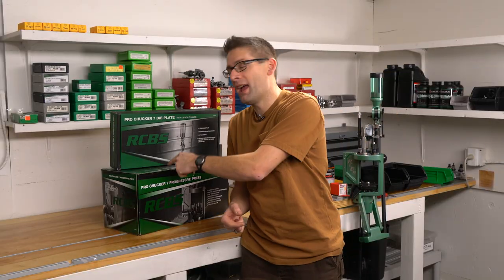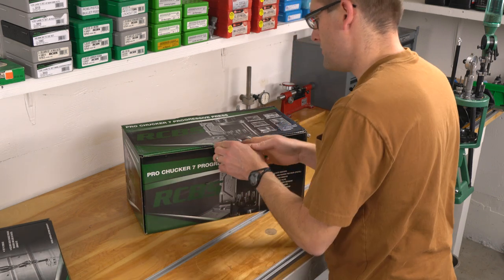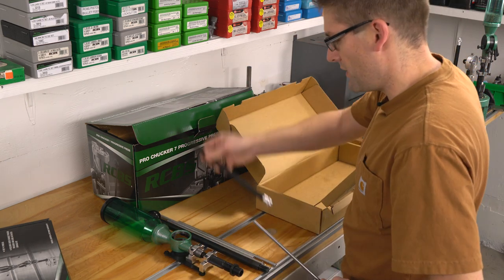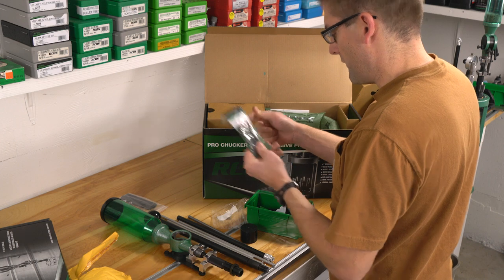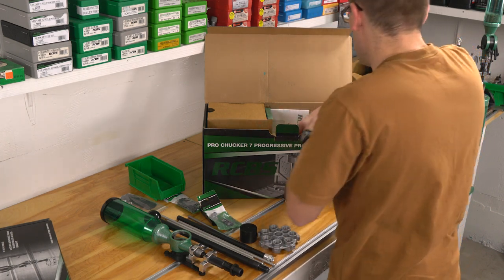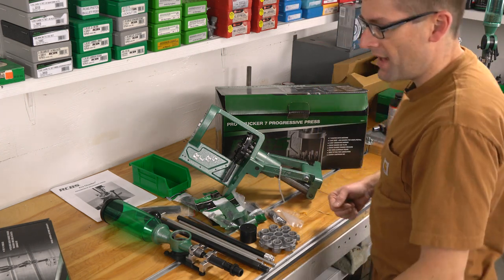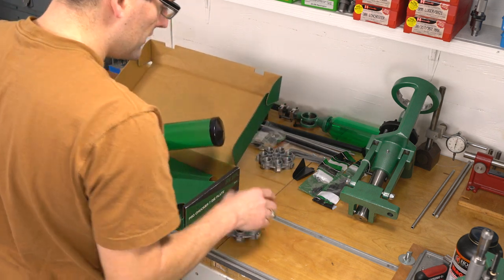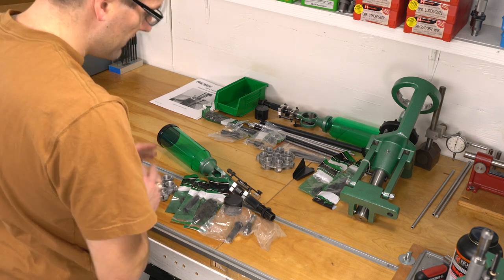RCBS Pro Chucker 7 Unboxing and Setup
In this video I unbox the RCBS Pro Chucker 7, and the Pro Chucker 7 caliber changeover kit. I then setup the press and get it mounted on the "Ultimate Reloader Bench System".

Ultimate Reloader LLC / gavintoobe Material Connection Notice:

The following Ultimate Reloader partners are featured in this video:
- RCBS